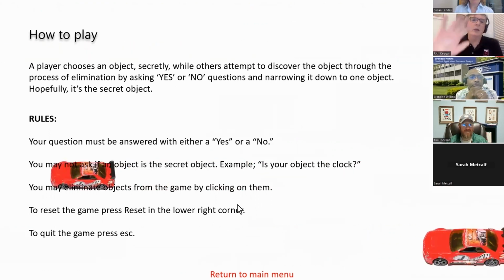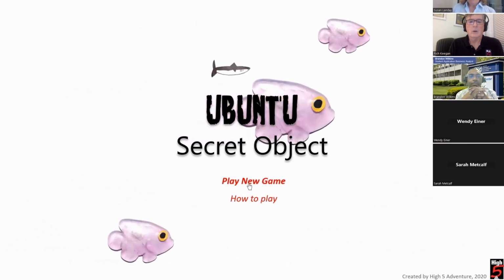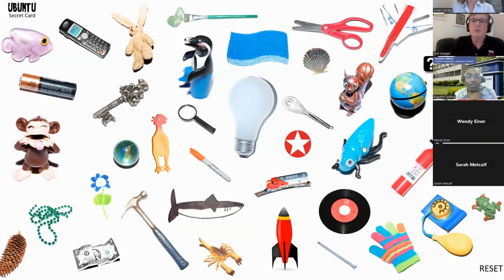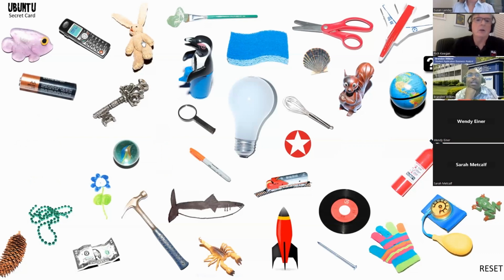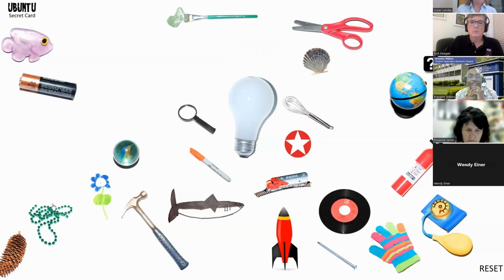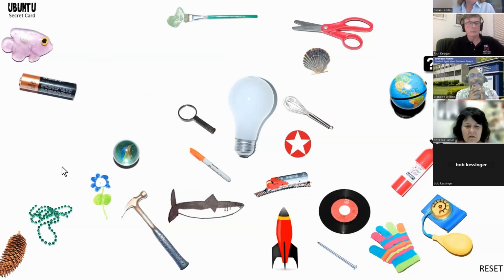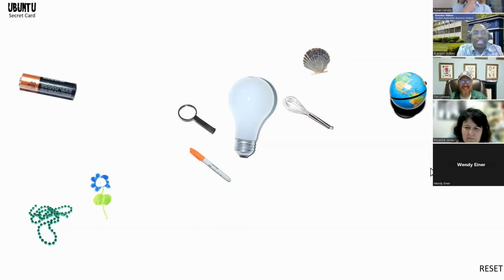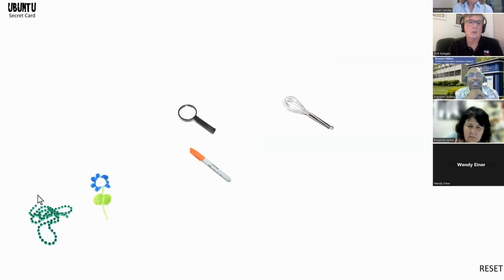Ubuntu Full Video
Explore games and activities using the Ubuntu card deck from Trainers Warehouse